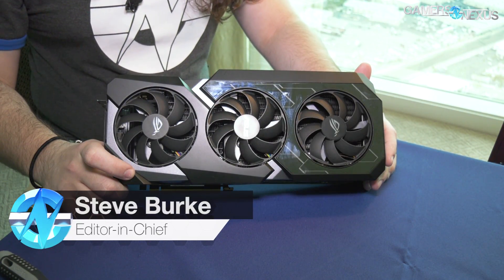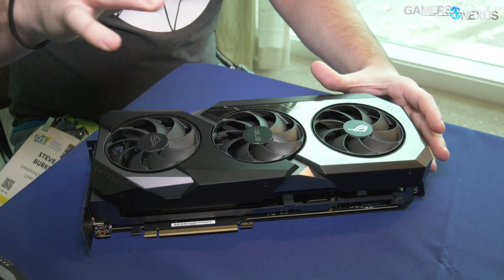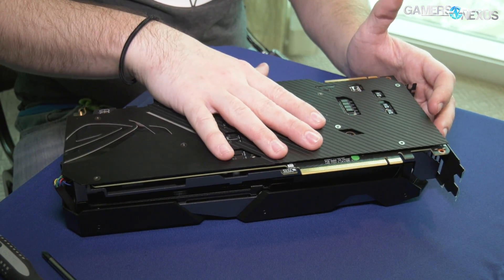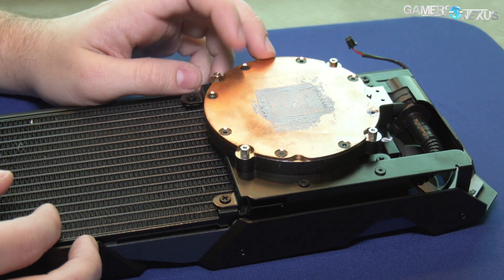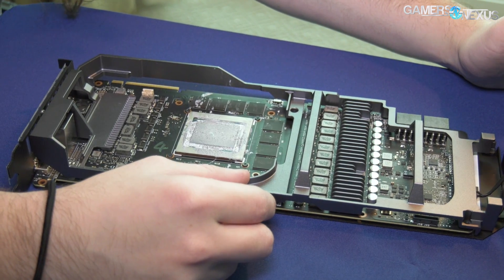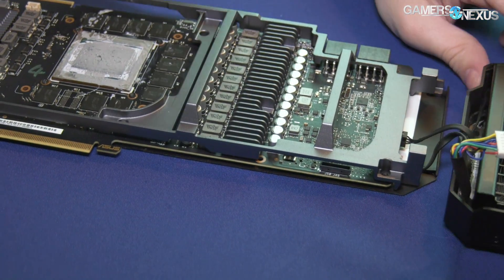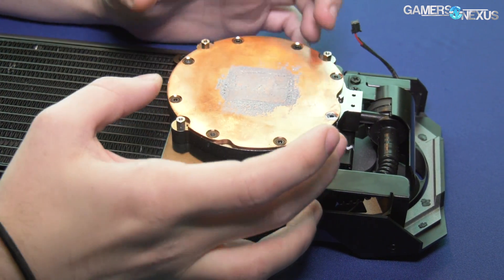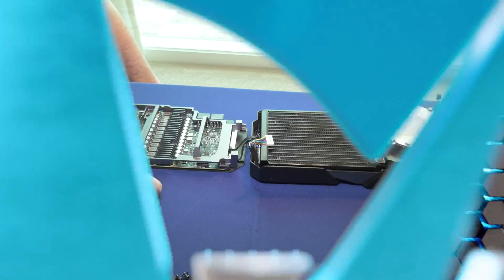ASUS Matrix Tear-Down: Radiator Replaces Shroud (2080 Ti)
We were the first to publicly tear-down the ASUS Matrix RTX 2080 Ti, which uses an integrated radiator and CLC inside the shroud for cooling.
Ad: Buy Gigabyte's RTX 2070 Gaming OC (Amazon

The ASUS RTX 2080 Ti Matrix is a closed-loop liquid-cooled video card that uniquely builds the ~240mm radiator (almost) into the GPU shroud, except then also centers the radiator tank towards the video card. Further, a massive coldplate is used to contact the VRAM, while traditional heatsinks are used for the VRM components. The PCB is the same as the ROG Strix.